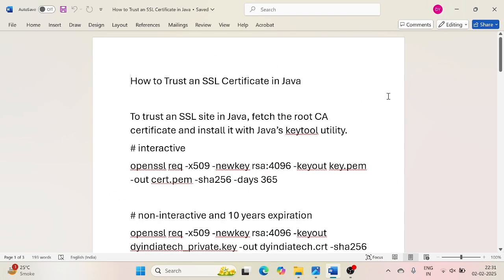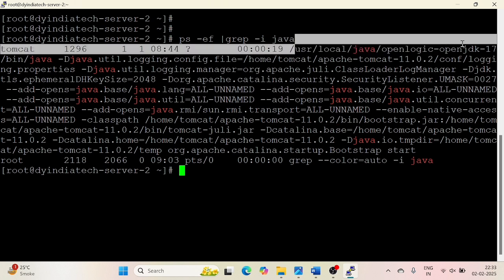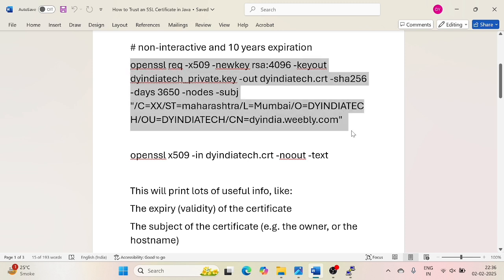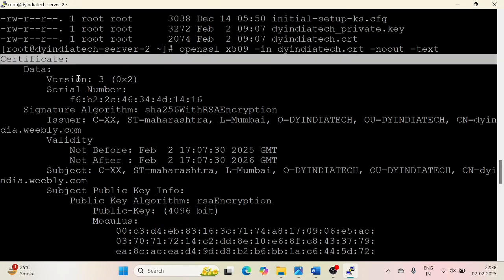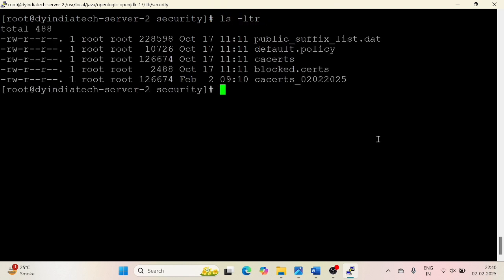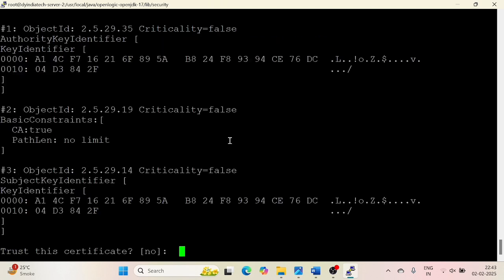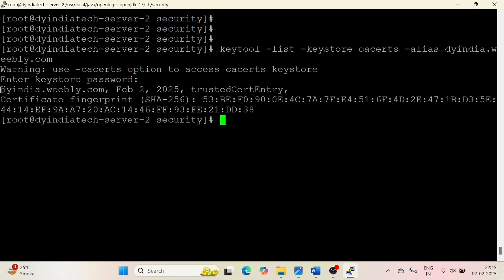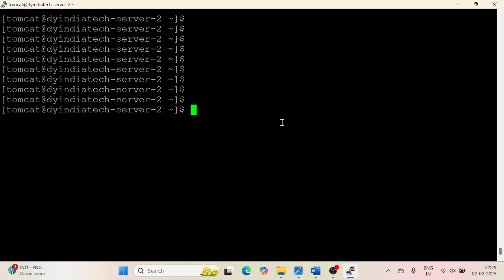Why Java Certificate Trust is Broken (and how to fix it)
security certificates
java security
java certificate
learn java
java for beginners
certificate trust
broken trust fix
java trust issues
fix java trust
java certificates
ssl certificate
certificate management
trust issues
java vulnerabilities
private key
ssl certificates
certificate fix
certificate authority
truststore problems
java ssl
broken certificates
# java fix, trust
fix certificate